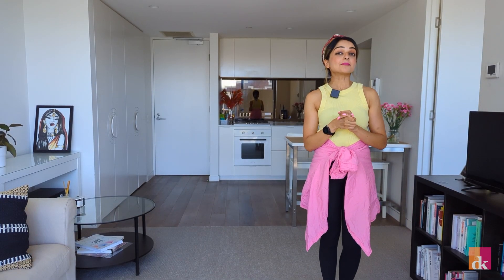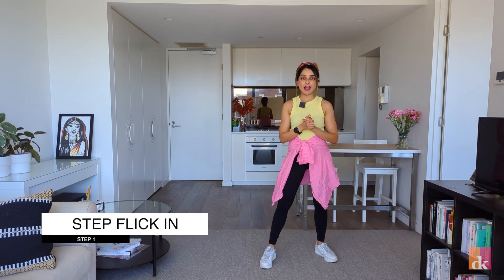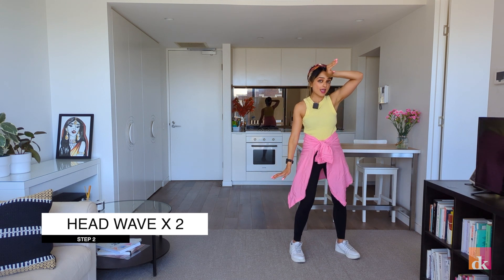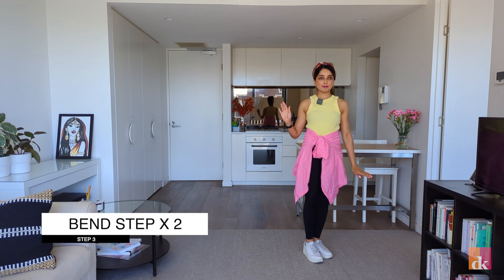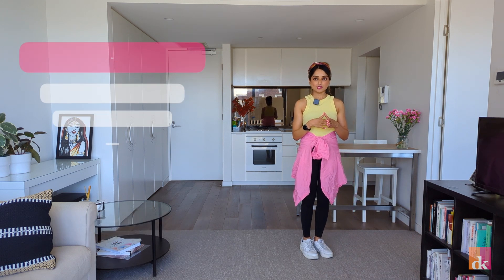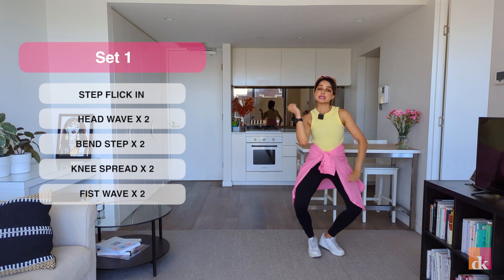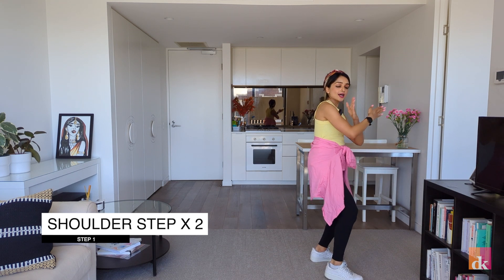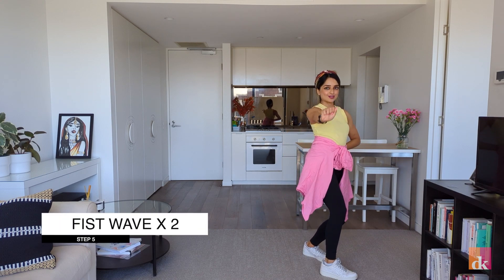Teri Baaton Mein I Bollywood Dance Tutorial I Beginner Bollywood I Trending Dance Reel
Hey everyone,

Can't wait for you to learn Tere Baaton Mein - a fun, new and TRENDING title song from the movie 'Teri Baaton Mein Aisa Uljha Jiya'. Such a vibe.

The dance sequence is about 15 seconds long and there are 2 sets in this piece.

You're welcome to pause and play the tutorials to whatever pace suits you best. You can skip to the end of the tutorials to follow the whole dance on music. Remember the point is NOT to be perfect. The point is to have fun and learn something new along the way. :)

Much love,
Sejal

📚 Chapters:
0:00 - Introduction
0:22 - Set 1
1:56 - Set 2
2:32 - Whole sequence on music!

🎵 Music Credits - Teri Baaton Mein Aisa Uljha Jiya Title Song by Raghav, Tanishk Bagchi, Asees Kaur. Original song video